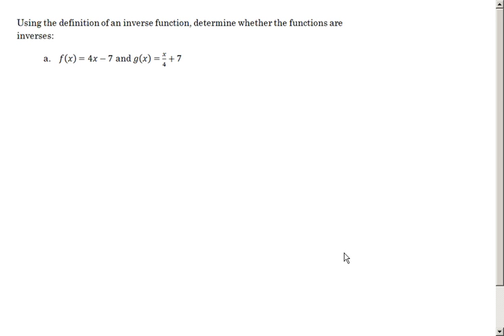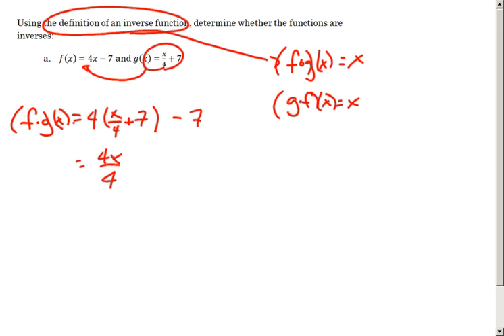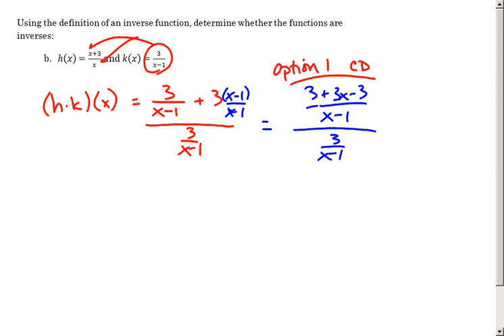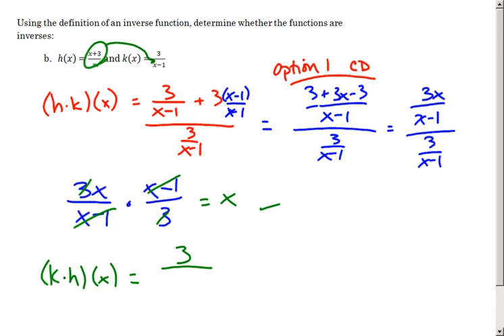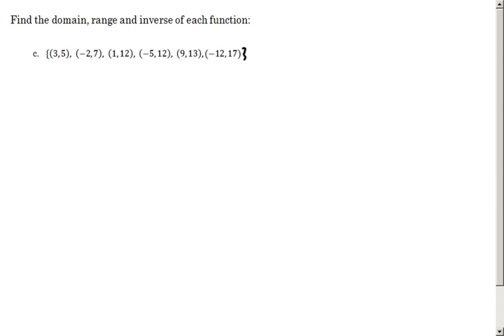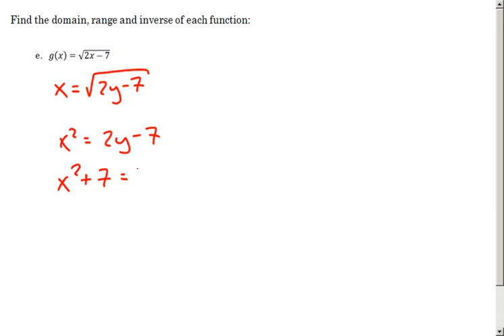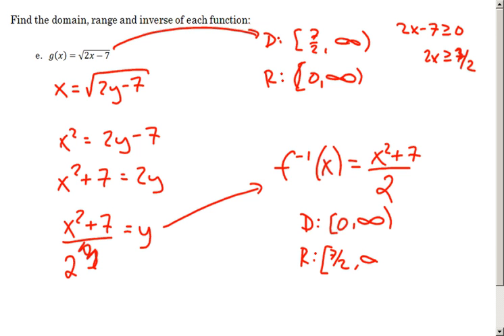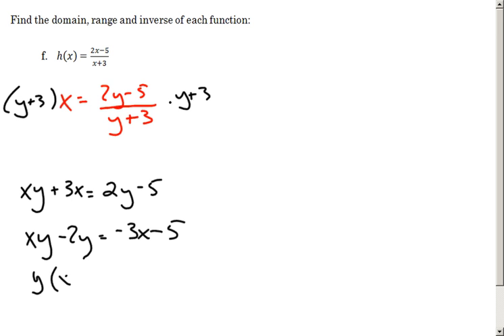Solutions for the 4.1 Double-Check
Some basic problems for the Target 4.1 - Function Inverses.